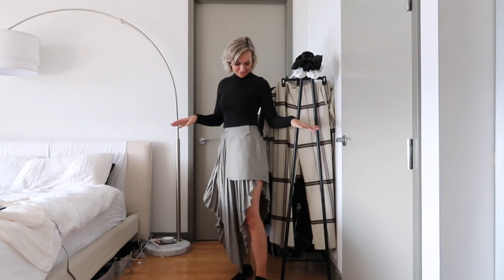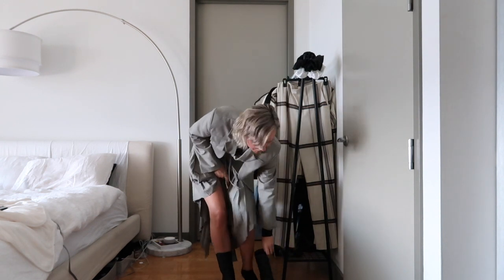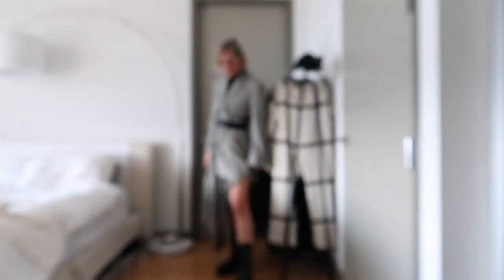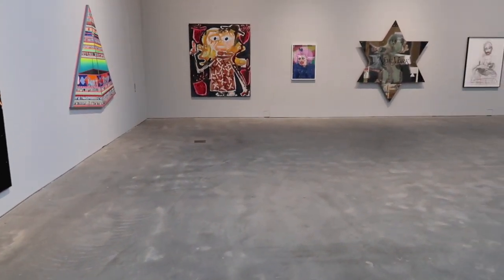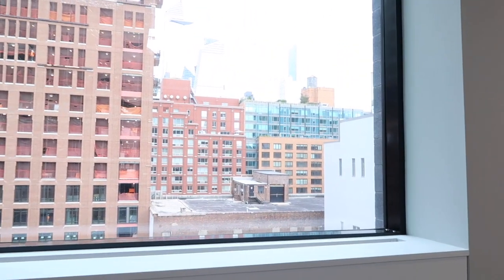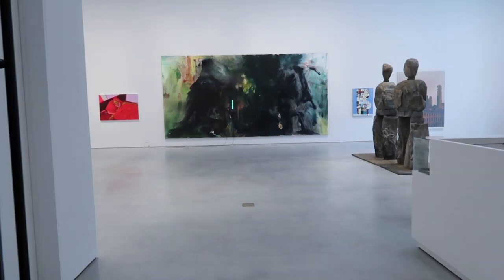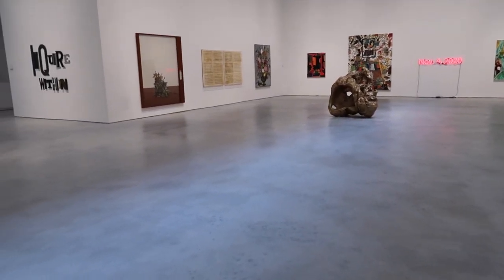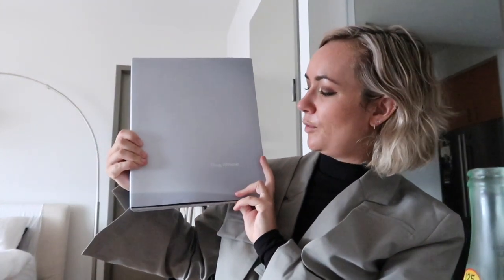Visiting Two Mega Art Galleries in Chelsea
Today I'm visiting David Zwirner's exhibit of a Doug Wheeler work as well as Hauser & Wirth's 'Artist For New York' exhibit
OUTFIT

GALLERIES